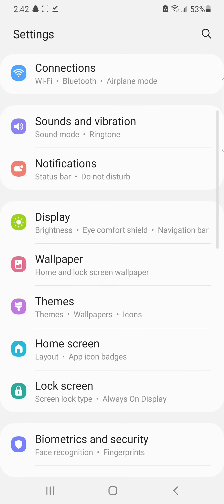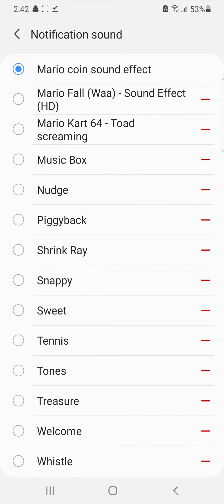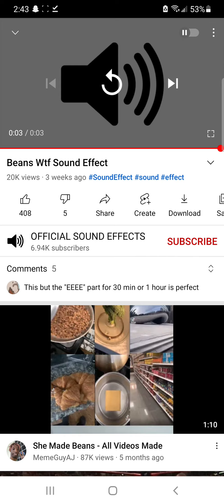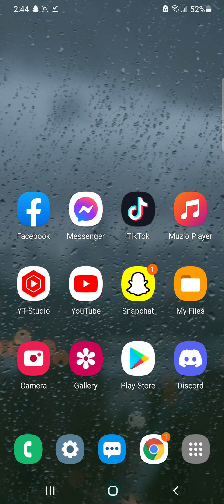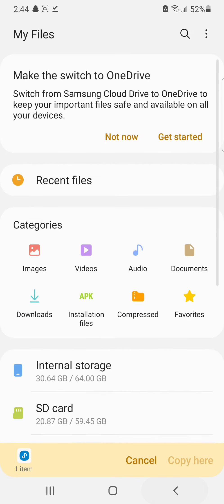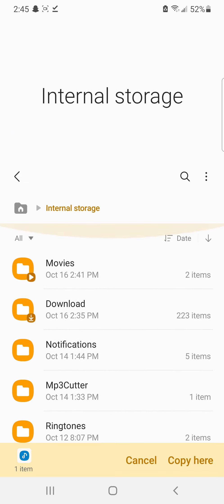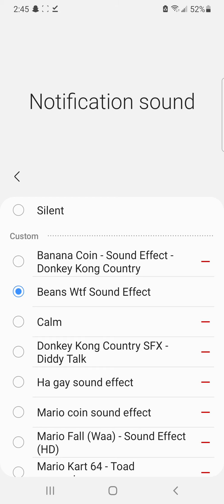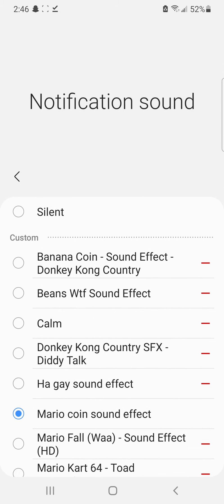How To Set Custom Notification Sounds / Ringtones On Android Version 11 / One UI Version 3.1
Custom Notification Sound Text Tutorial:
1. Go to my files
2. Go to downloads (or wherever your sound effect is located)
3. Hold down on the sound effect and click copy
4. Go to internal storage
5. Click on the notification folder (if you cant find it click the search button and type it in)
6. Click copy here

How To Download Sound Effects Tutorial:
1. Go on youtube and find a video
2. Click share then copy link
3. Go on google and type in "youtube converter"
4. Go on any of the websites and paste the link you copied there
5. Download the mp3